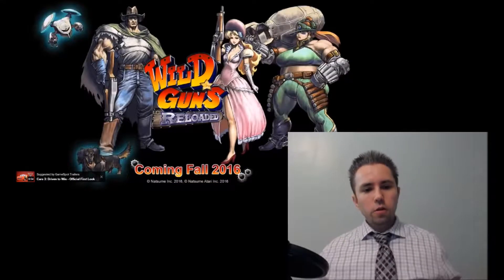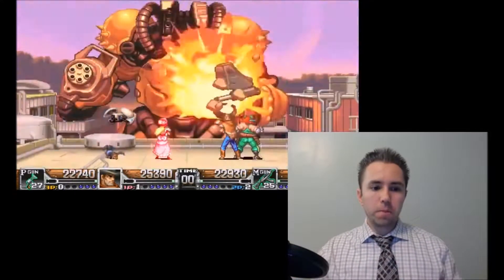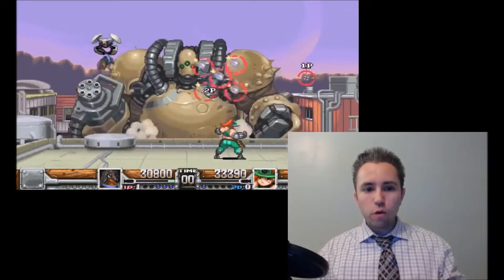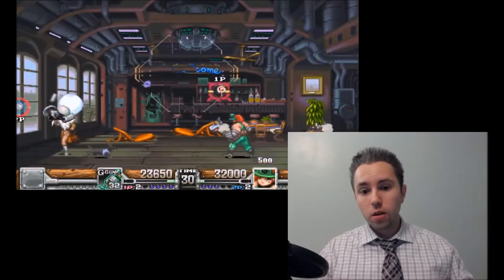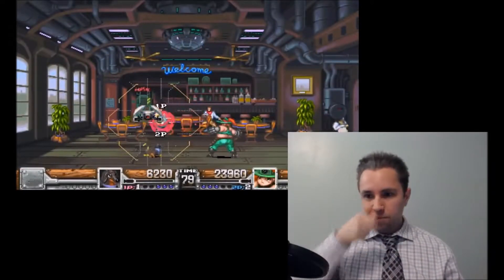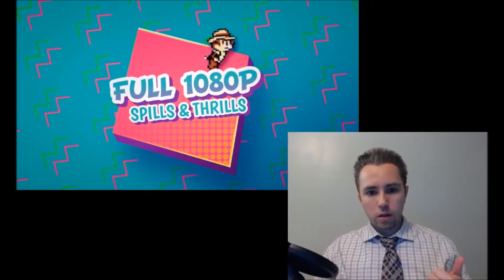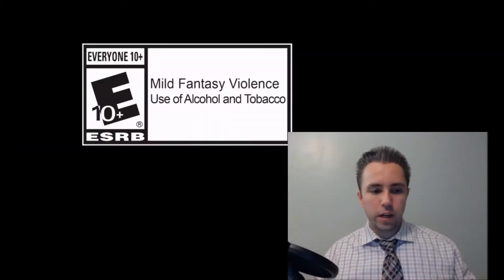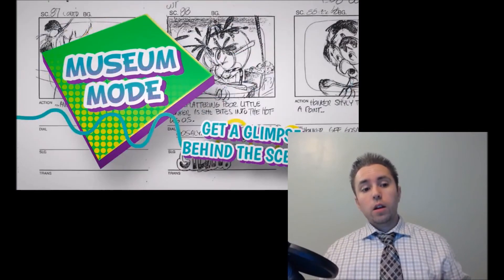Wild Guns RELOADED & Disney Afternoon Collection PS4 Review & Discussion Podcast